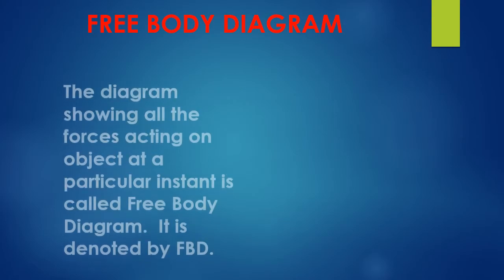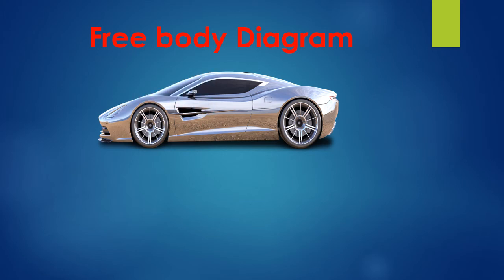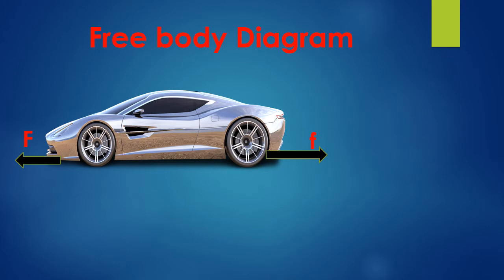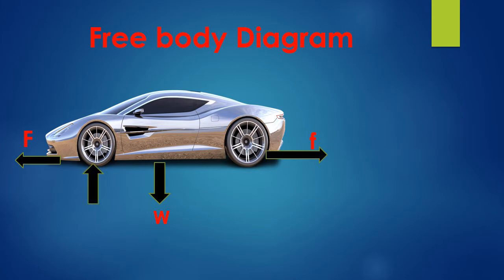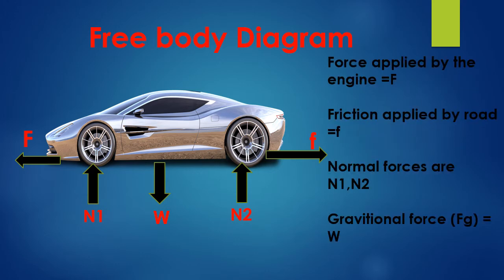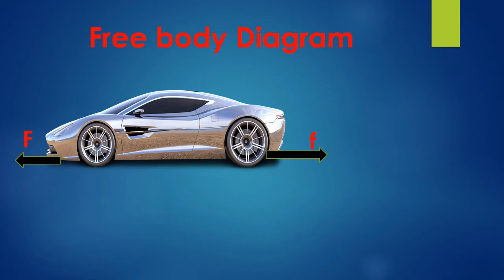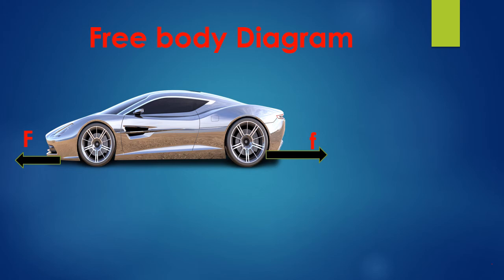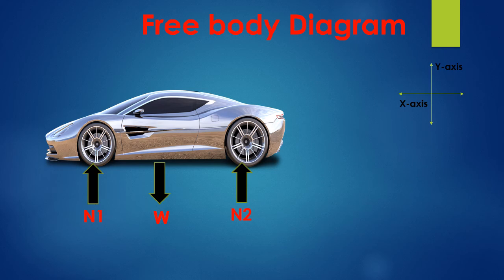Force, 8th Class